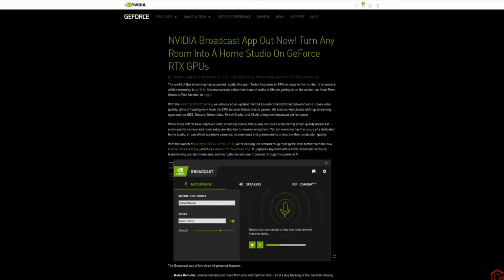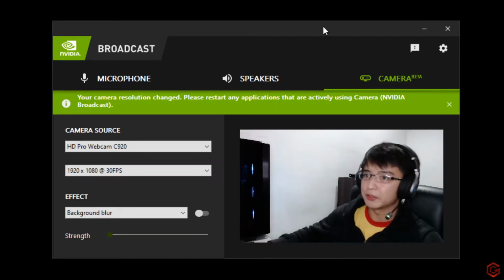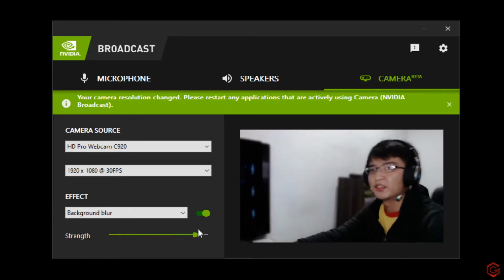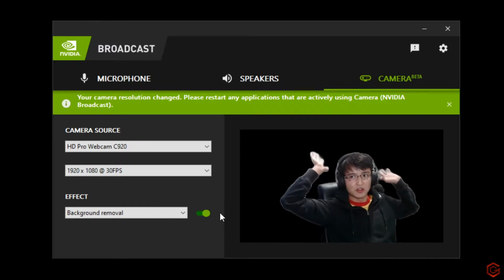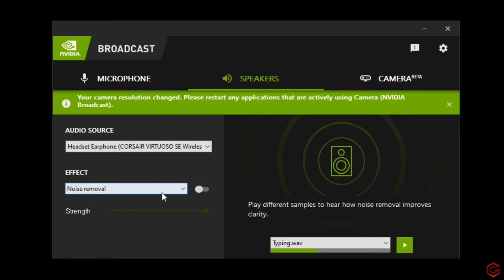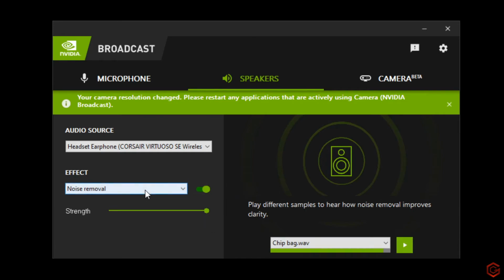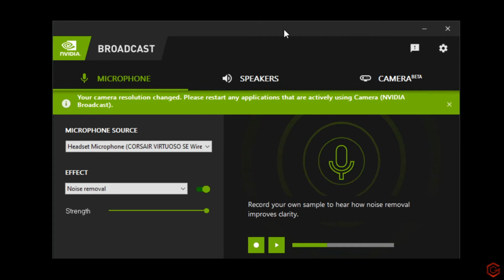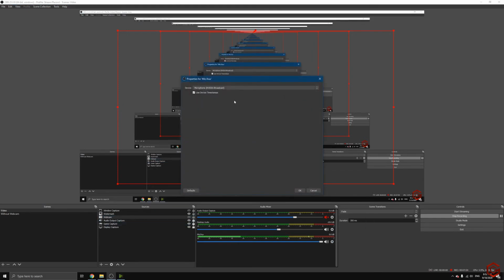Who Needs Green Screen!! | Nvidia Broadcast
Nvidia Broadcast app is out now!! If you have a Nvidia RTX GPU, try it out, it's free!!

Intro Music
● Music Released and Provided by Tasty